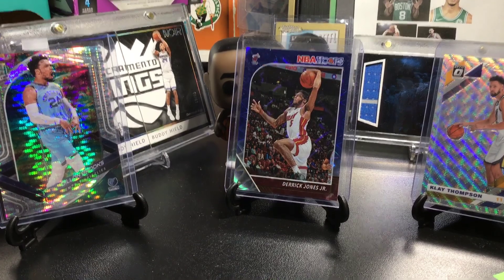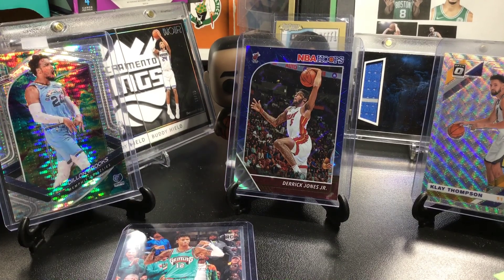Sweet LCS recap along with a quick trade and mailday!( Sick rc mailday, PC recap!)